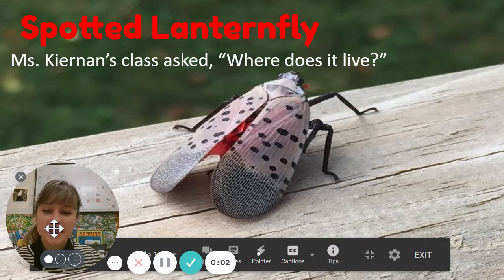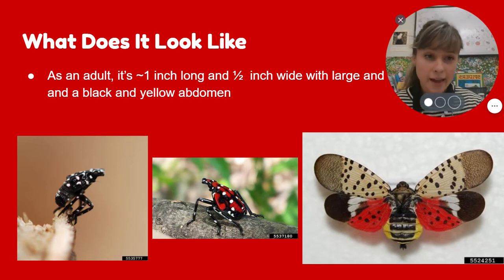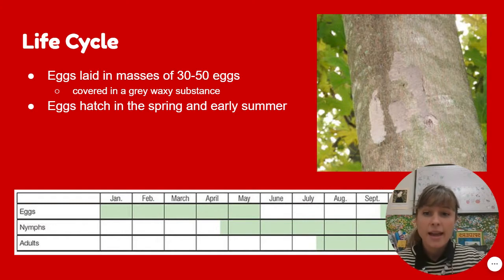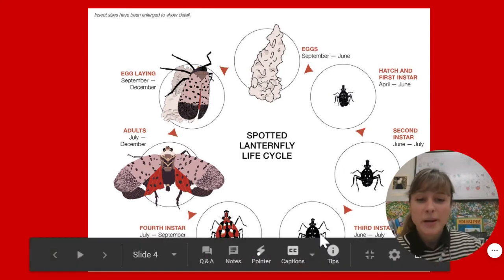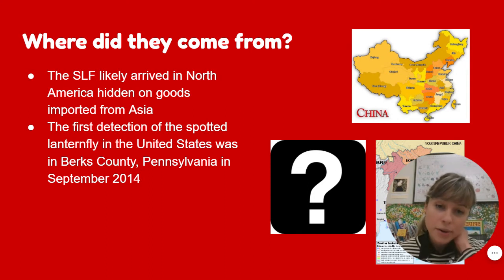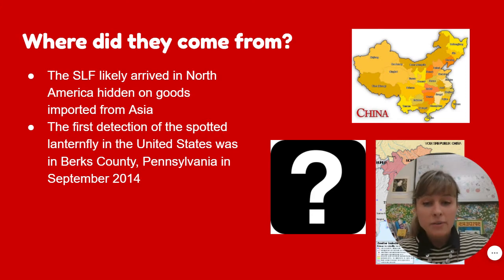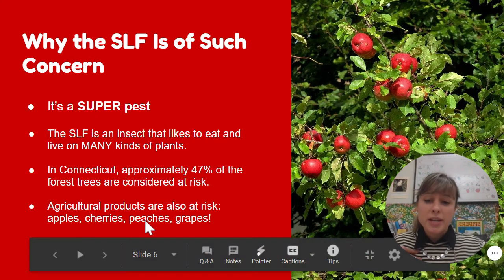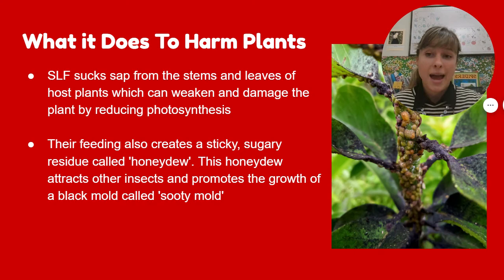Spotted Lanternfly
Answer to Ms. Kiernan's class question: "Where does spotted lanternfly live?"